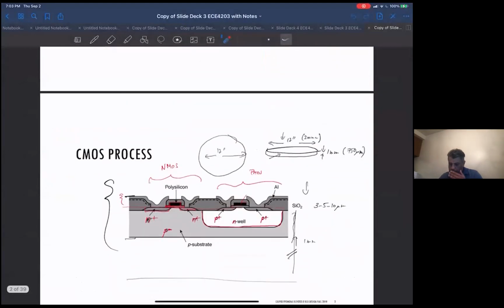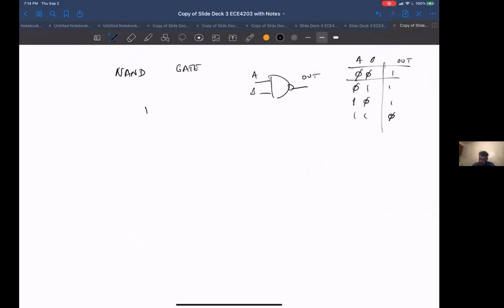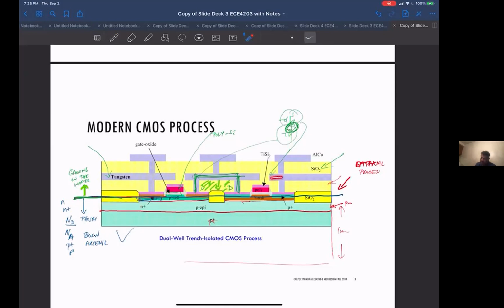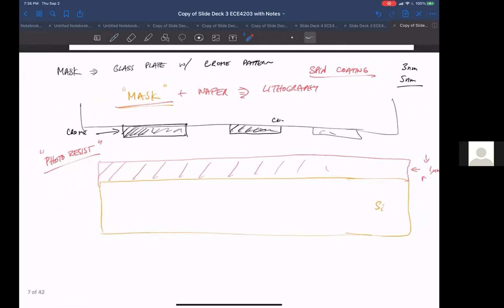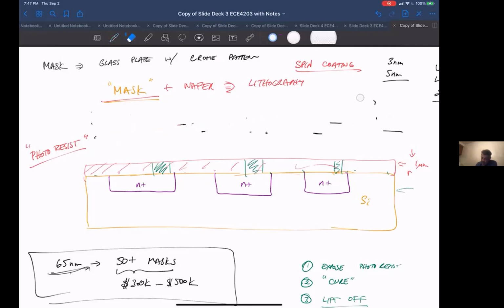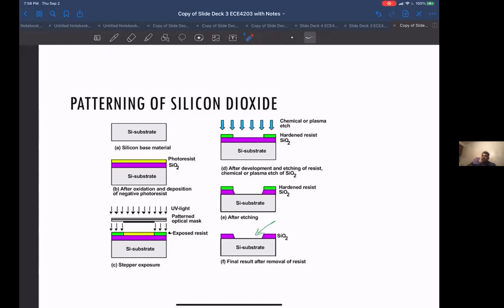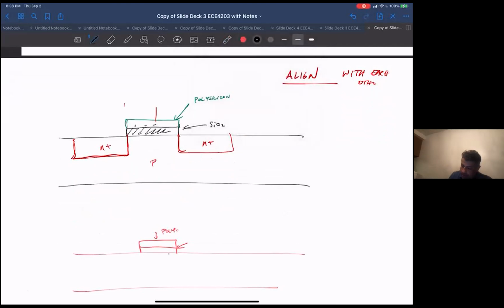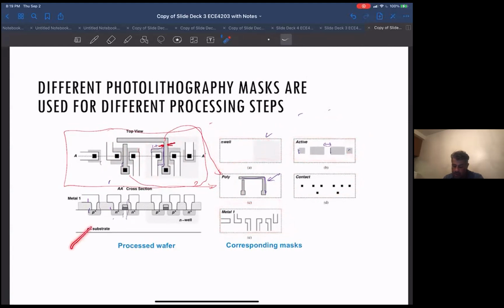ECE4203 Fall 2021 090221 CMOS Manufacturing